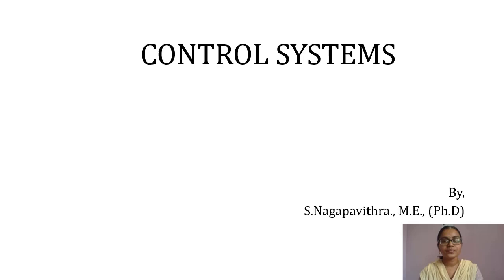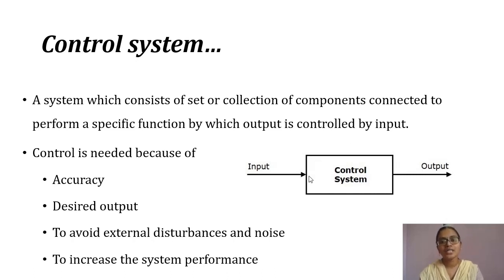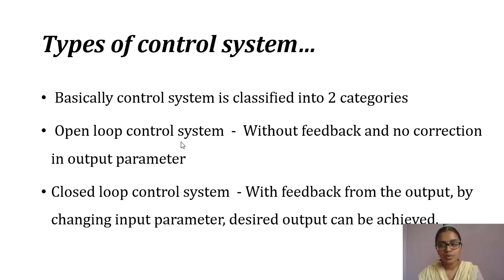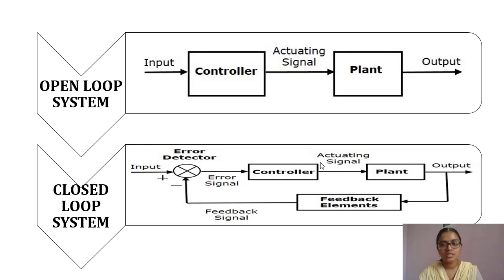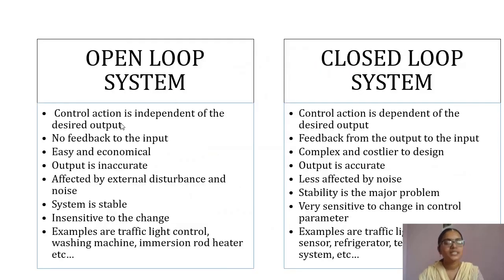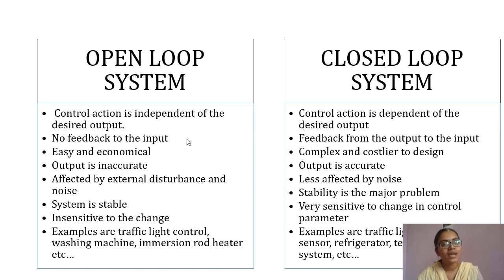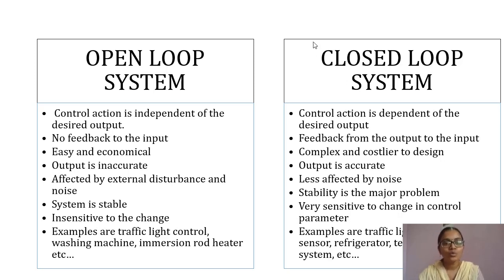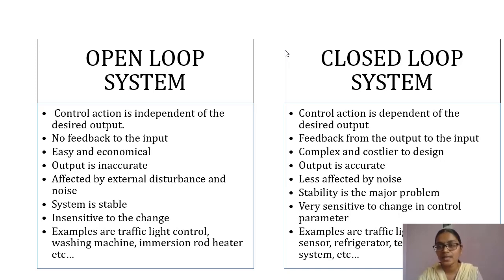basics of control systems